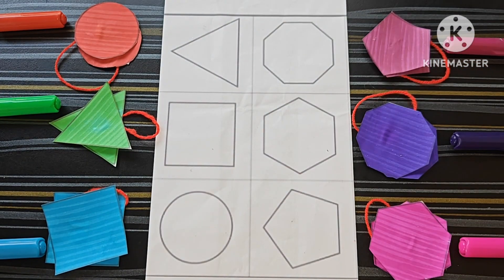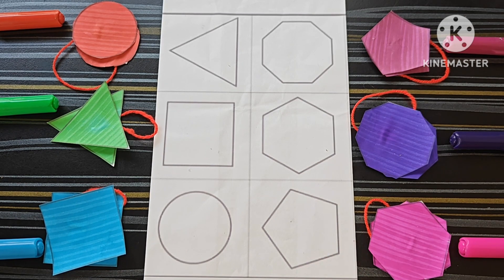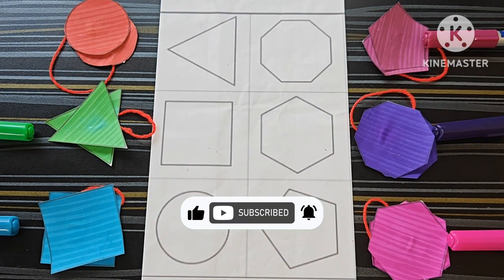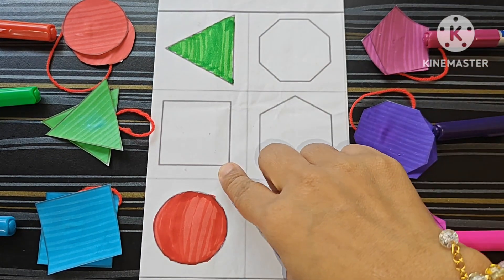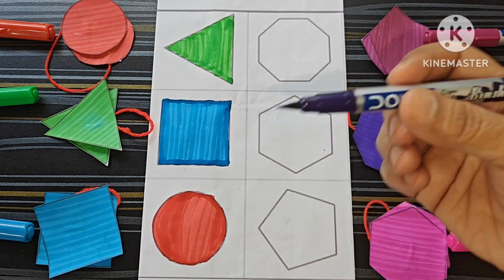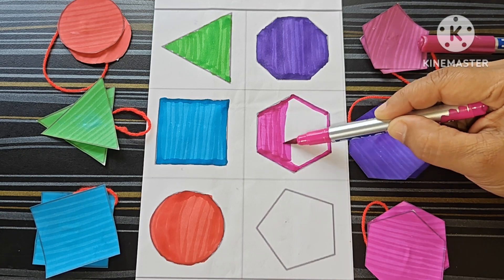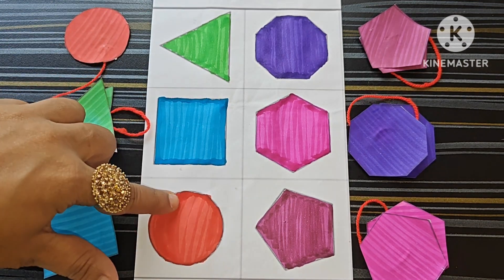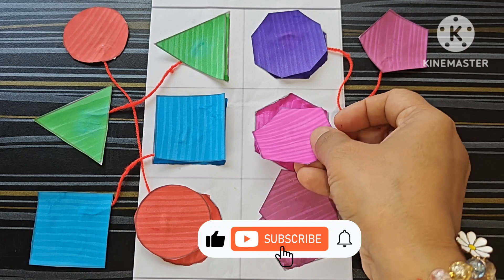Fun 2D Shapes Learning Activity for Kids through Drawing and Coloring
Learn 2d shapes with colors name | 2d shapes drawing for kids | Preschool learning video | Activity

Fun Activity on 2D shapes for kids@tunntara | Learning Video for Kids🏆🎖️🧨

 Fun shapes learning
Interactive drawing and coloring
Educational activities for kids
Preschool shapes lesson
Shapes recognition for children
Engaging shapes coloring
 Artistic exploration of shapes
Shapes learning through creativity
Step-by-step shapes drawing
Colorful shapes activity

your query :

shapes song
learn shapes
Fun learning video for kids
2d shapes
2d shapes learning for kids
Fun activity on 2d shapes
kids activities
paper crafts for kids
concept of shapes activities for kids
Activity for kids on 2d shapes
Learn with tunntara
learning shapes
Colors
Learning shapes
Shape song
Shapes
Learn Shapes
kids video
learning
learn shape
shapes for kids to learn
shape train
learn shape for kids
basic shapes
drawing basics
Shape desing
figure drawing
geometric shapes drawing
drawings
drawing a house from shapes
easy drawing
cute drawings
toddler learning
toddler virtual learning
educational
educational videos
educational video
kids education
best educational video for kids
abc songs
alphabet song
fun activity for kids
how to draw
learn colors